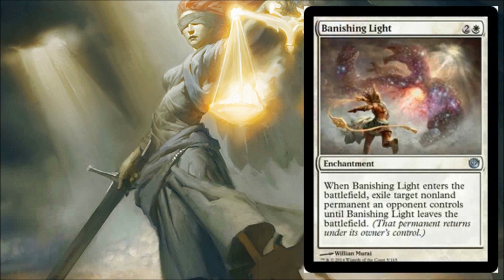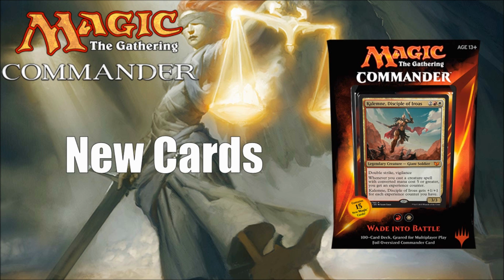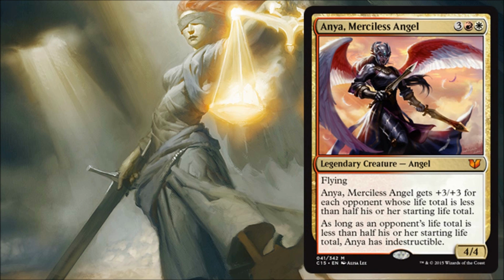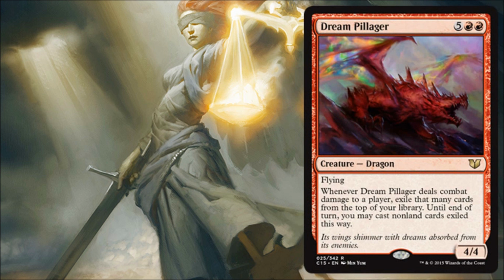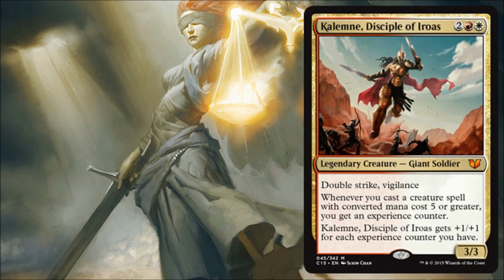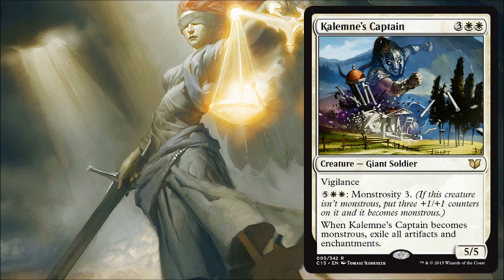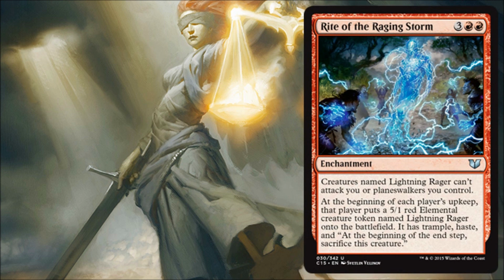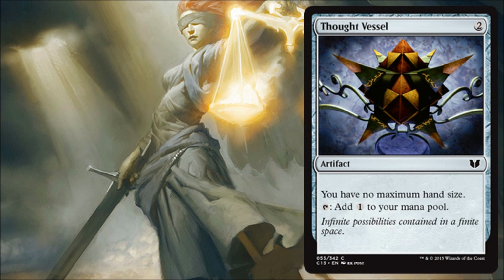MTG Commander 2015 Decklist: Wade Into Battle!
Today we look at the Magic the Gathering Commander 2015 Wade Into Battle Deck that will be released this Friday November 13th.  We will examine the complete decklist, evaluate the new cards, and assess the overall deck strategy.

Michael Jacques
Viktor A.
Matt Sanders